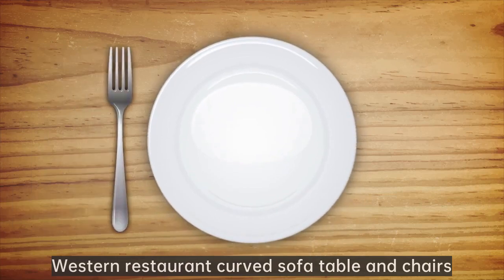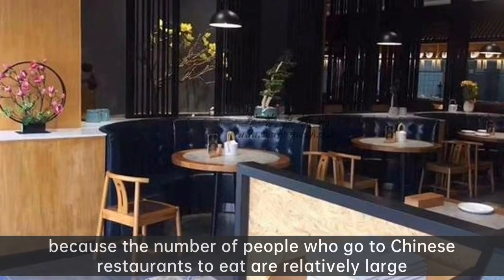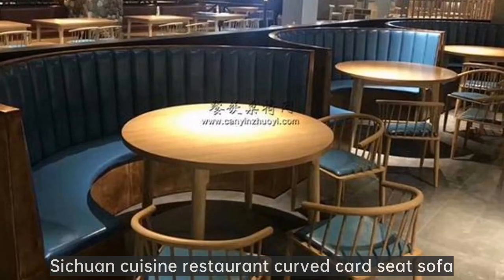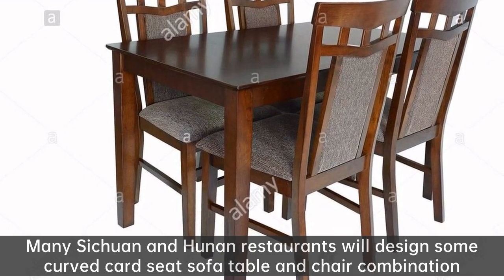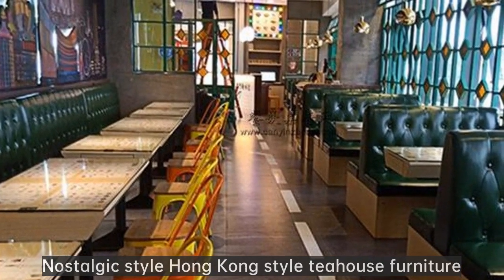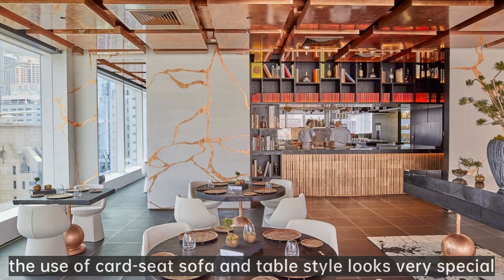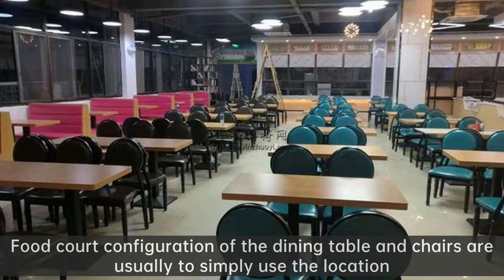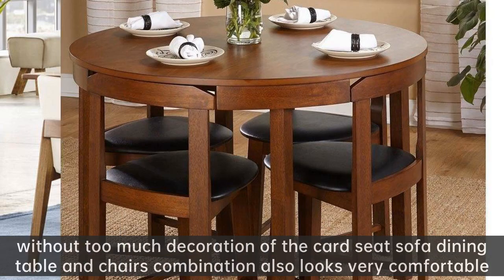Steak cold cuts | Five different dining places furniture configuration effect comparison